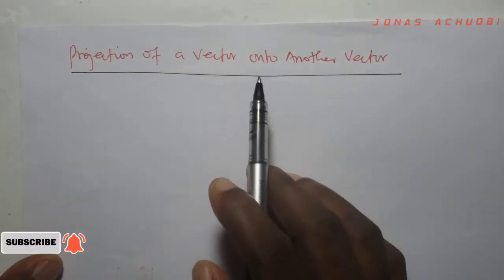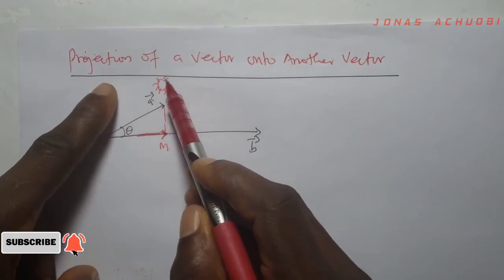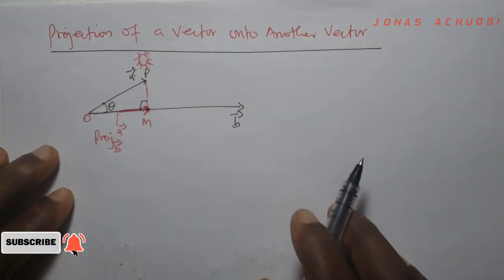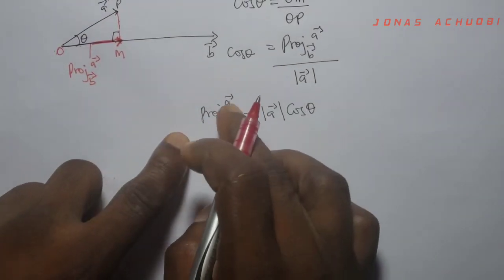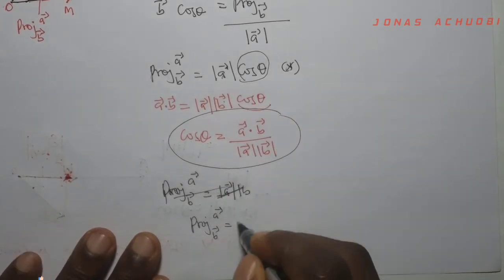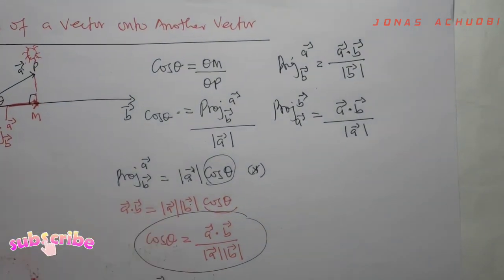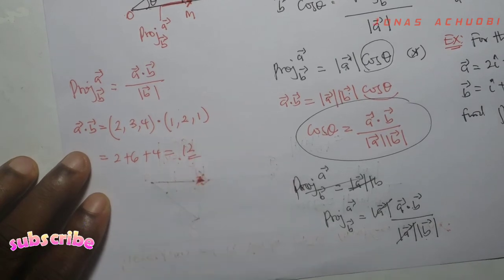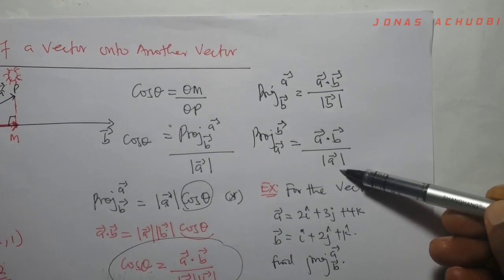Vector Projection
in this video, the concept of the projection of a vector onto another vector is explained, and the formula derived